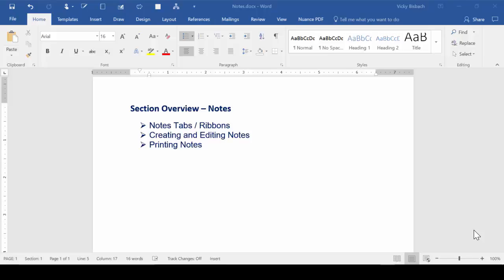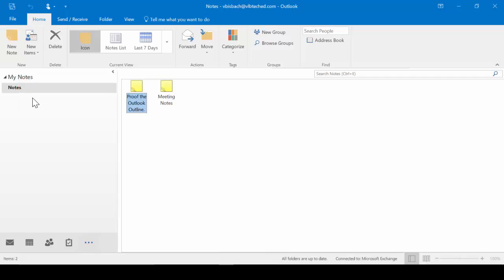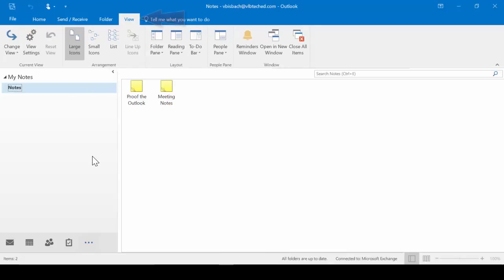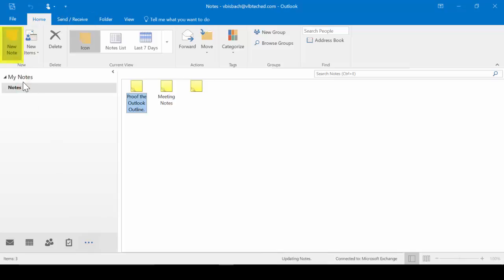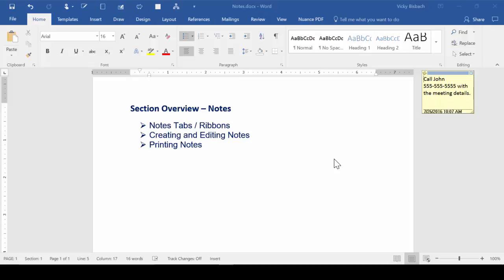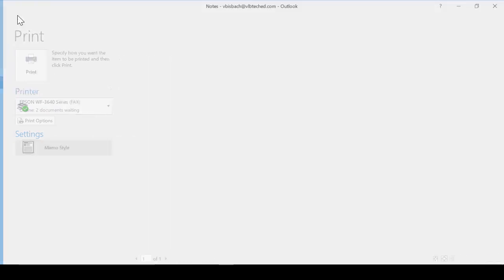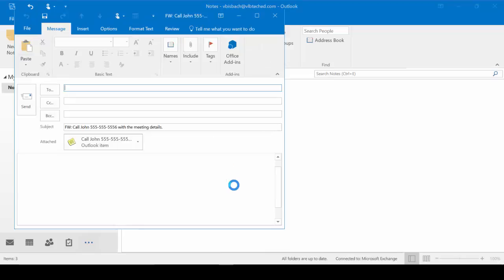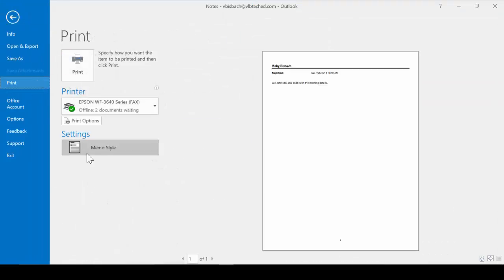Working with Outlook Notes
Click the link below for Step by Step instructions --

This video walks you through step-by-step creating, editing and saving notes.